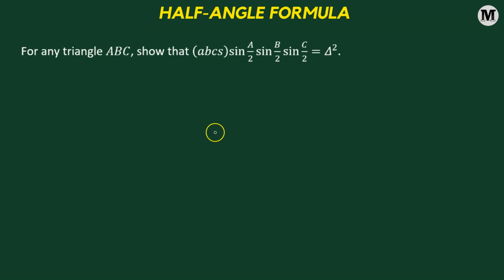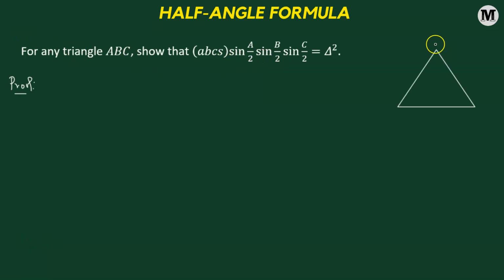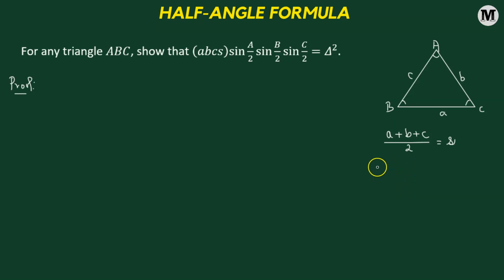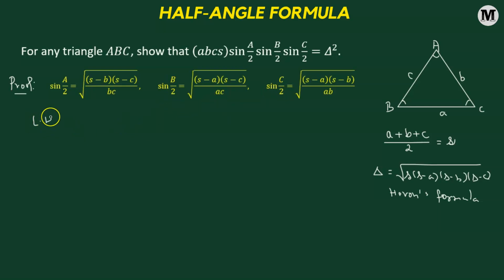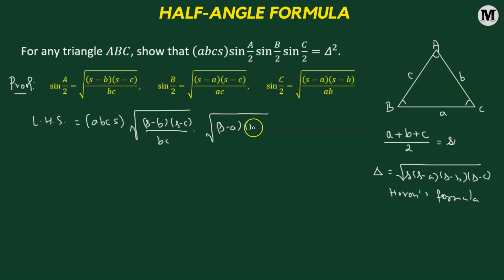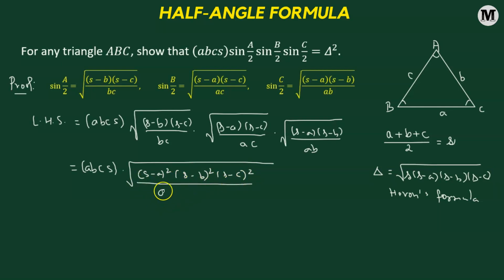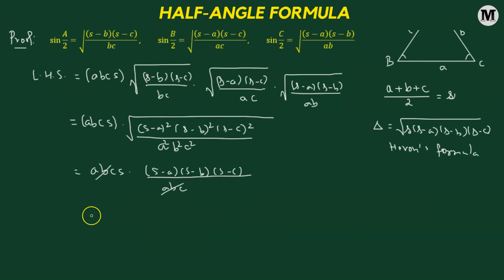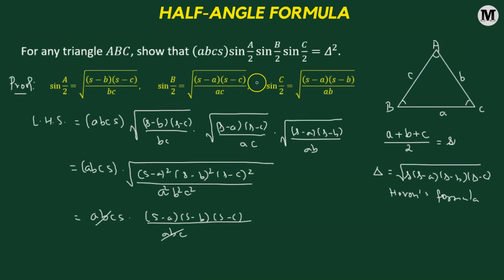35 | Trigonometry | Half-Angle Formula - Problem 35